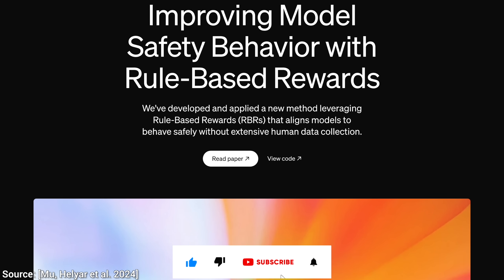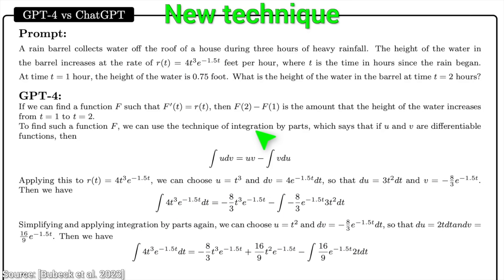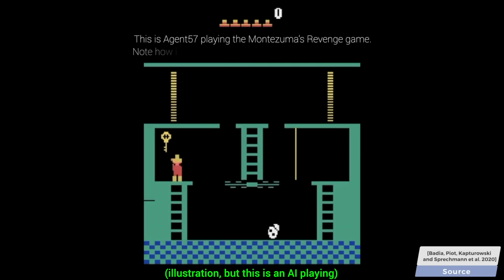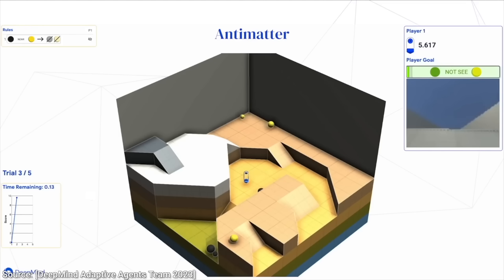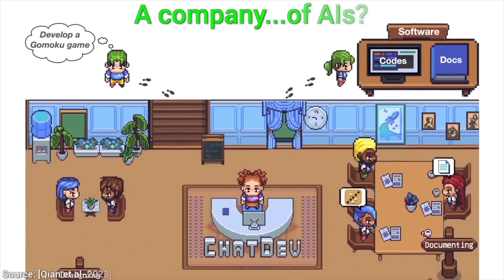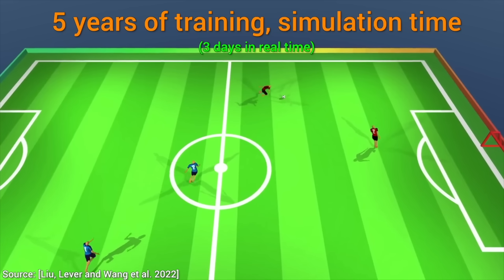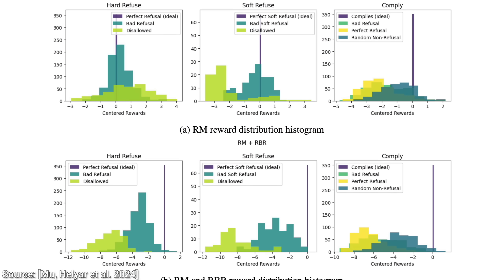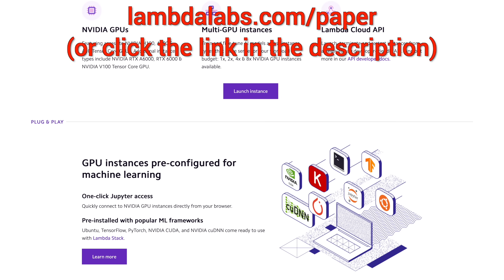OpenAI’s ChatGPT Is Now Learning From Another AI!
❤️ Check out Lambda here and sign up for their GPU Cloud